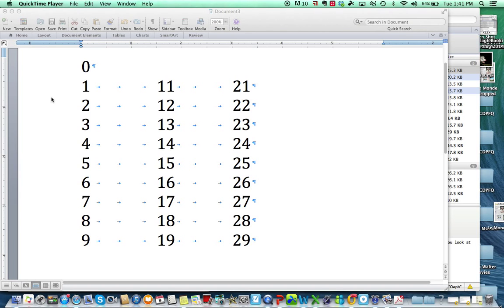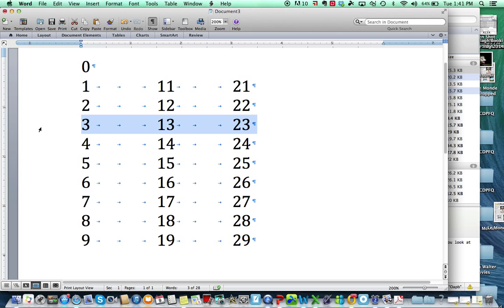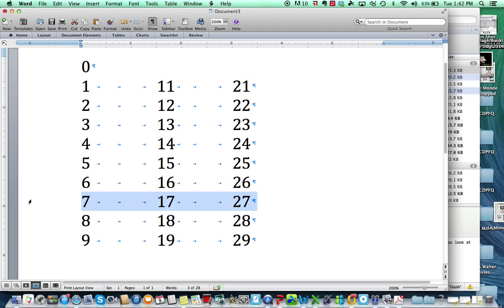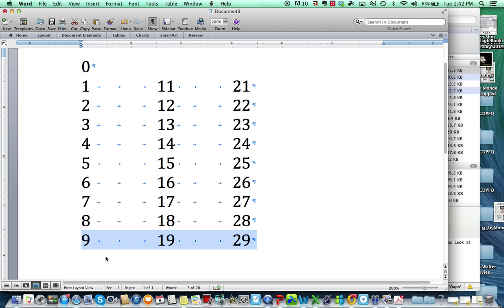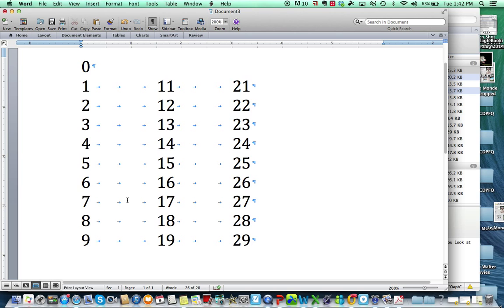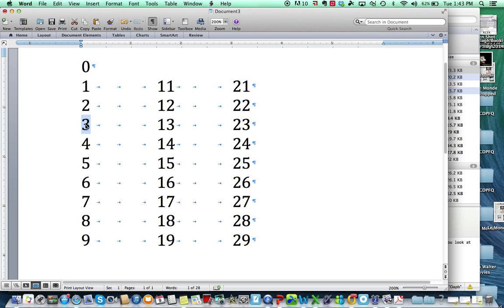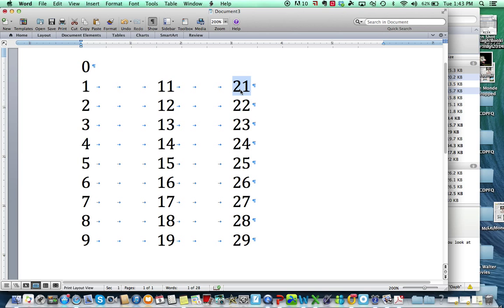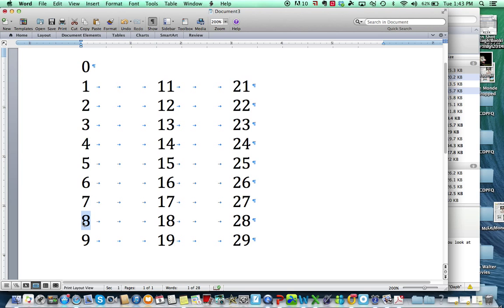French number game 5 15 4 14 3 13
French number game that encourages students to distinguish 3, 13, 4, 14, 5, 15, 6, 16, etc.